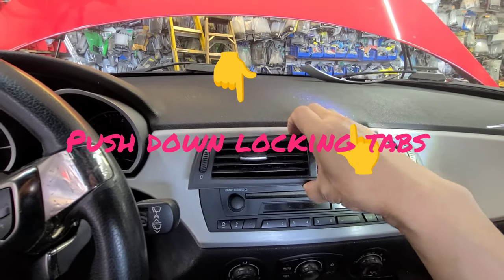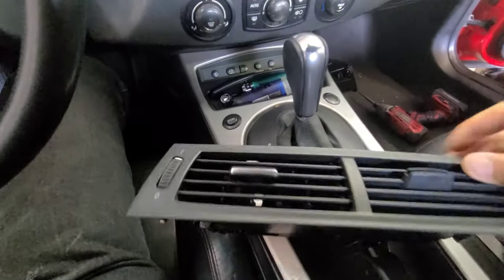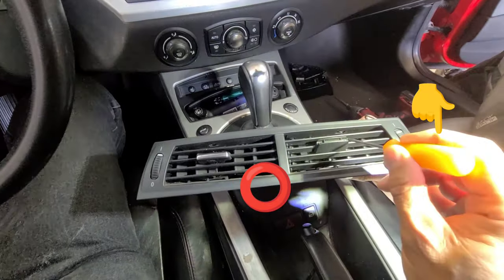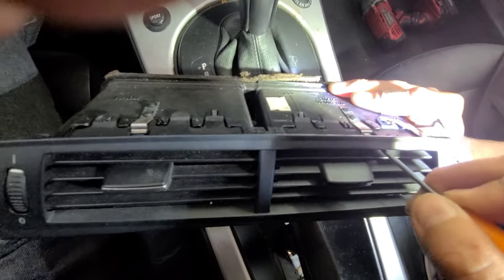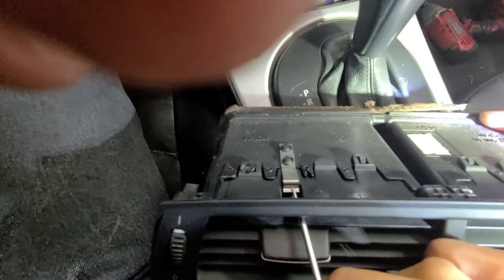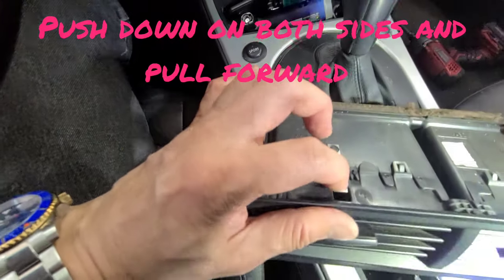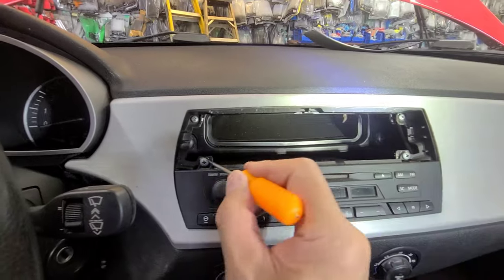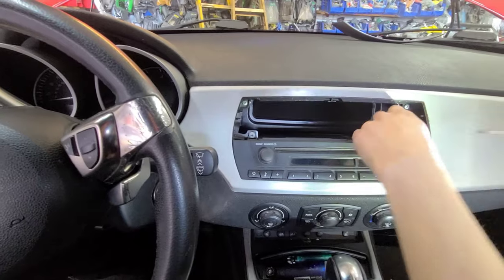2004 BMW Z4 How to remove radio Install Bluetooth radio Metra dash kit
Amazon link
dash kit
pioneer radio
antenna adapter
remove airvent.  you will need two small flat screw drivers or pick tools to push down locking tabs. push down and pull forward at the same time. remove screws then remove radio Metra 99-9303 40-eu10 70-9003